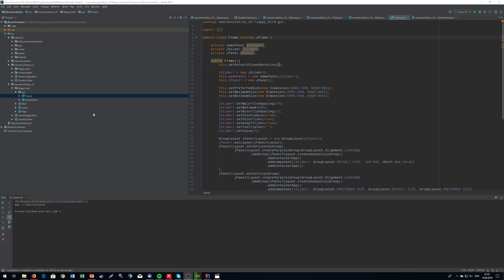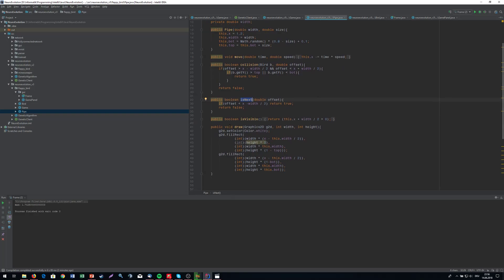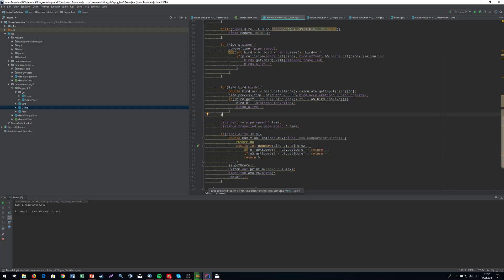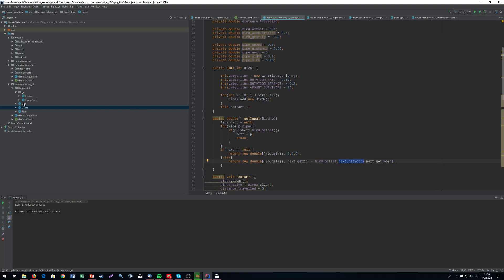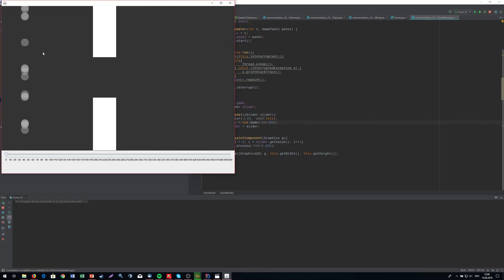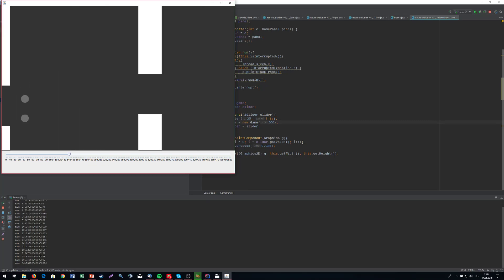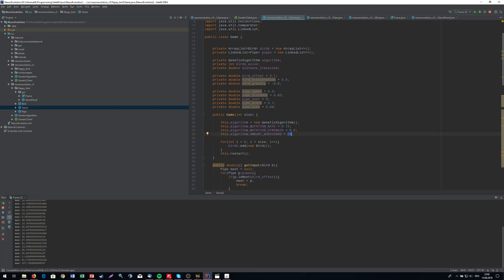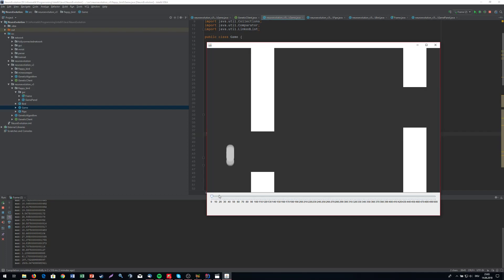Genetic algorithm - 4: Flappy bird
Again, my mic just messed up a little bit. I am really sorry for that.